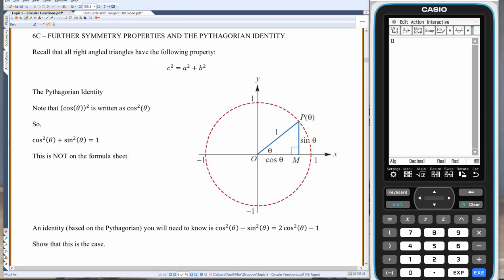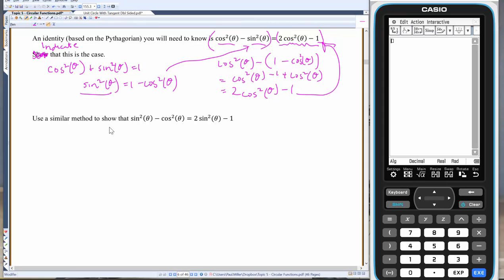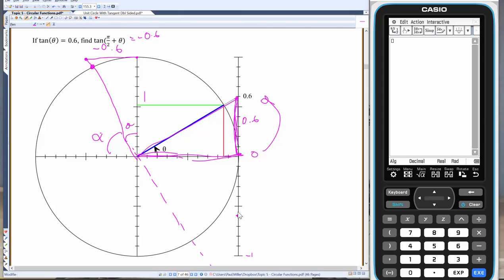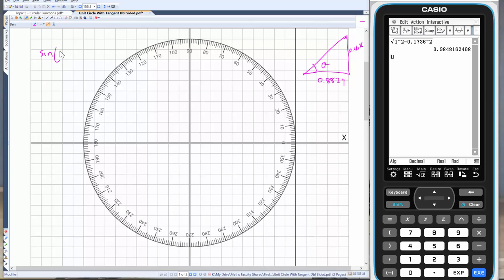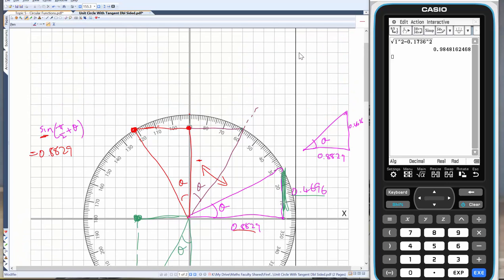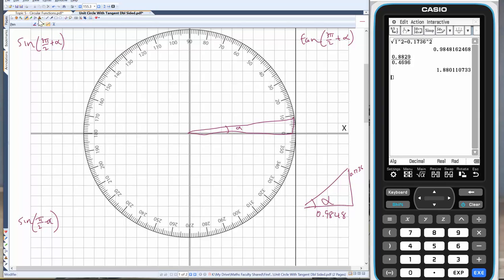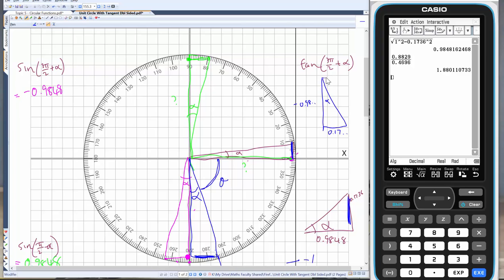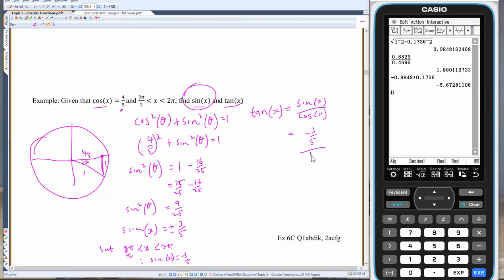Circular Review Part III